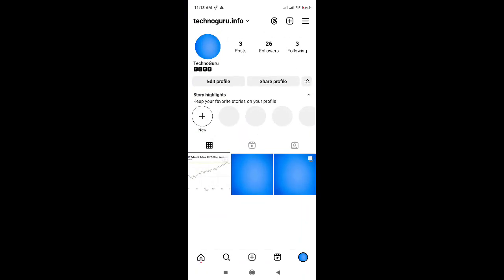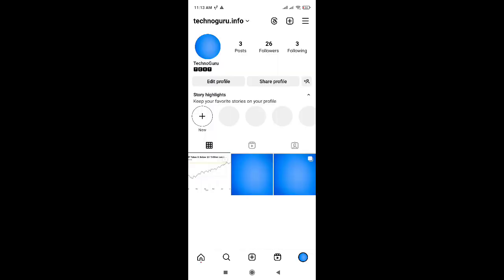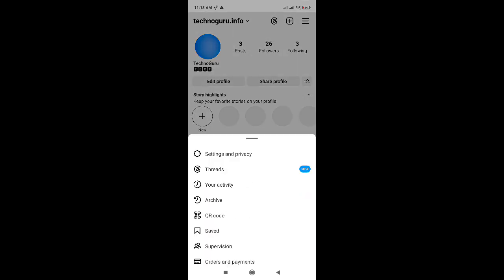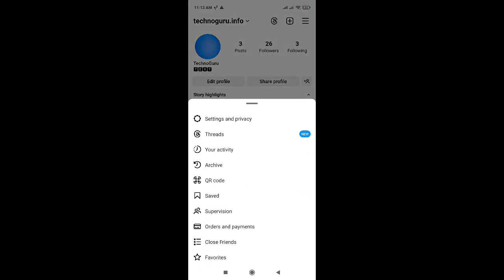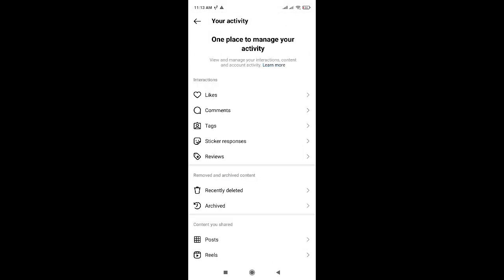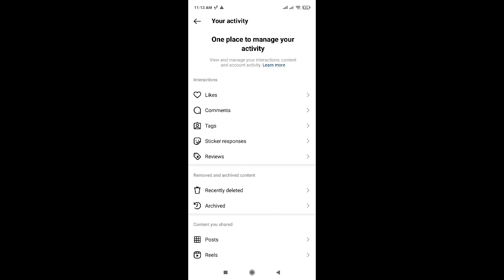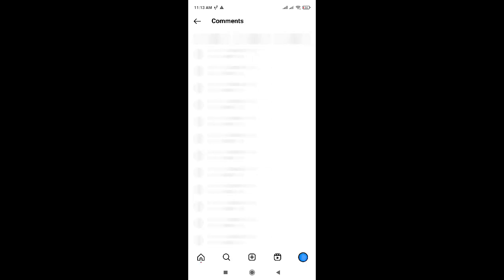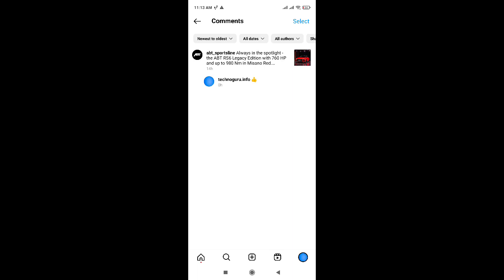How To Check Instagram Comment History / Simple Guide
In this video I'll show you how to check Instagram comment history on your posts. If you want to see old comments, watch this tutorial to the end.